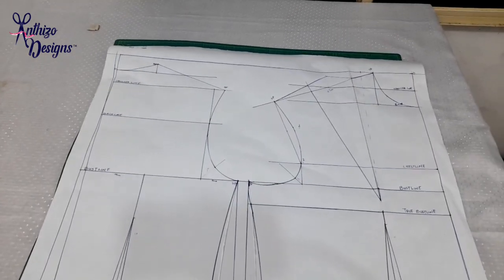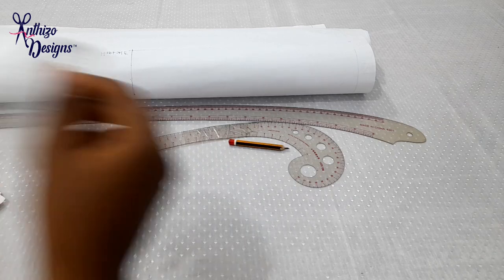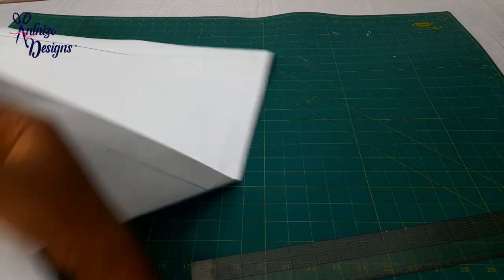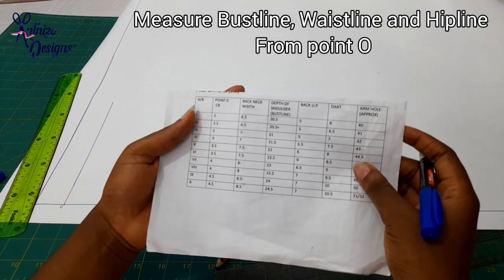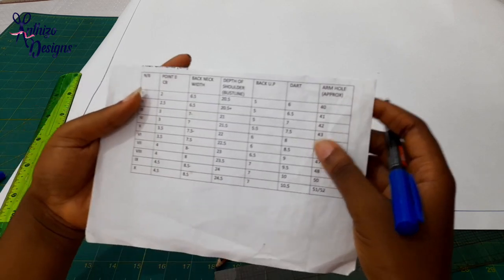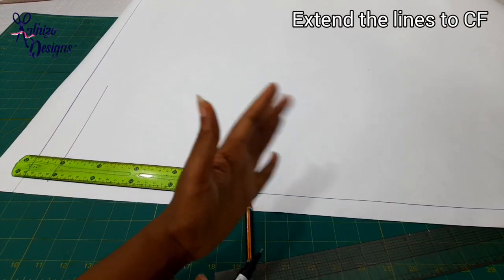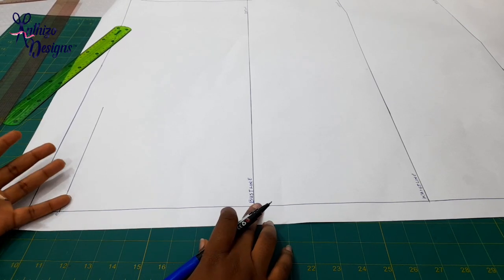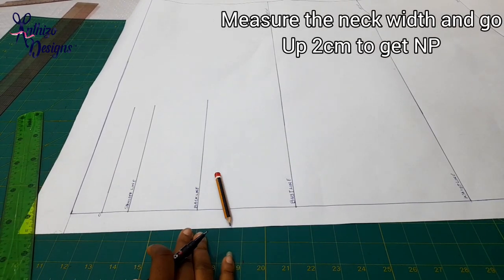How to Draft a Basic Bodice Pattern pt 1 | Natalie Bray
In this video, I will be showing you step by step how to draft a basic bodice Pattern.

This process is not exactly beginner friendly but it can be learned. I'll advice that you write down each step so that you can refer back to it wherever you need a new Pattern.

Also, be patient with learning this drafting process. With time, I assure you that it will become easier.

Measurements needed for the pattern:
Bust
Waist
Hips
Chest width
Back width
Shoulder
Length to waist/Half length